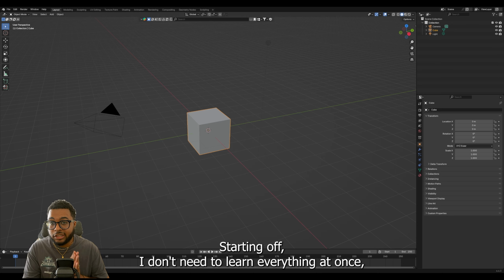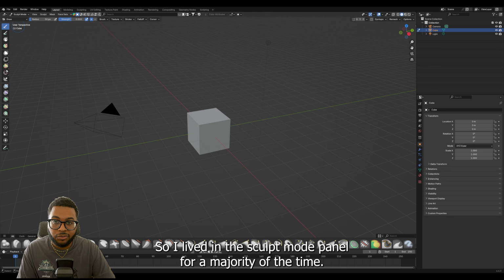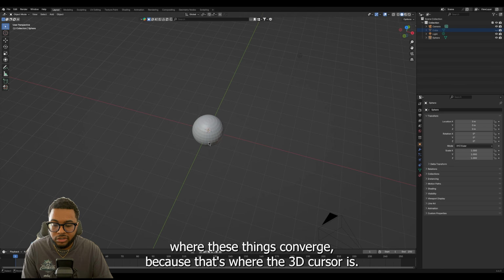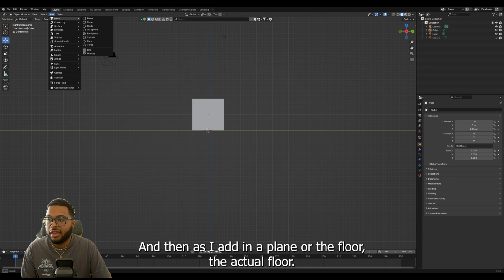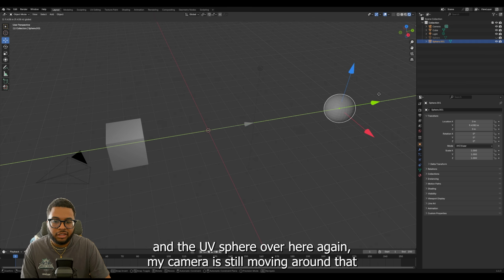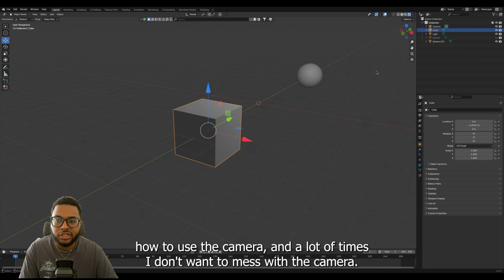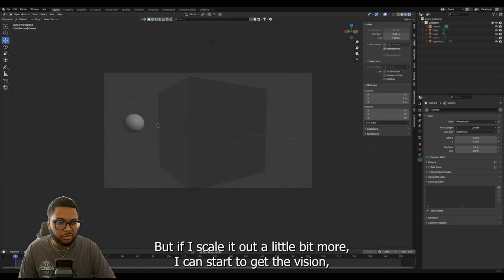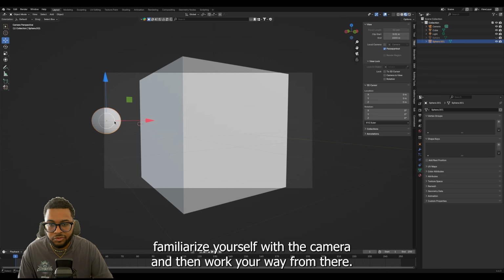Blender Lesson 0 - Learning How to Navigate the Viewport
Before jumping into projects and learning the bigger concepts, this is what I wish I learned on day 1.